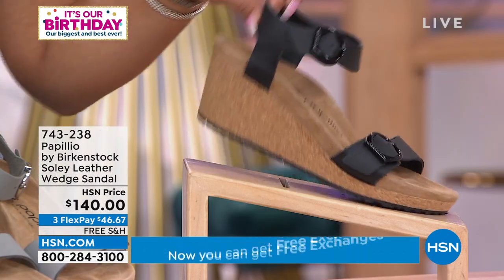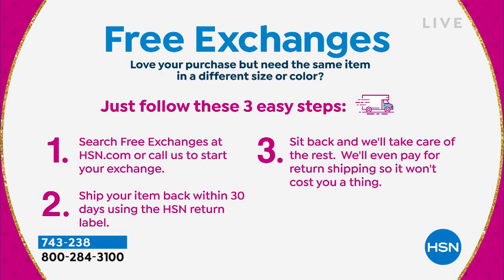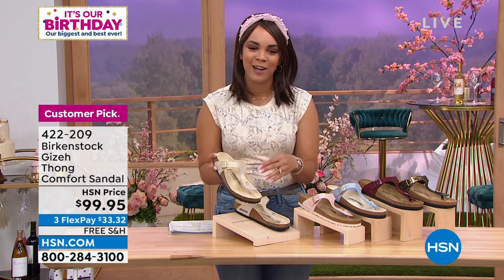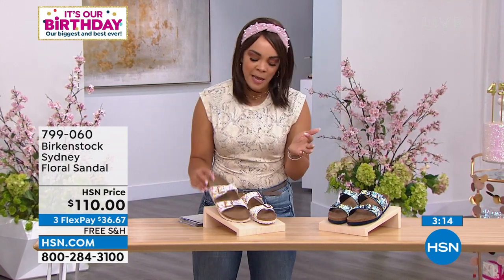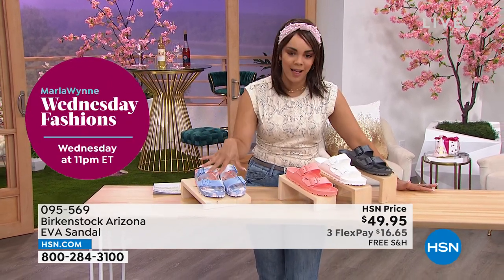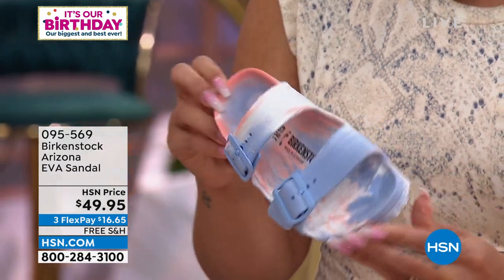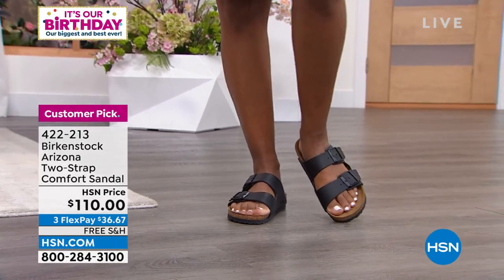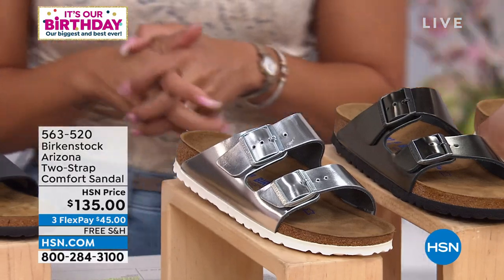HSN | Birkenstock Footwear Celebration - All On Free Shipping 07.05.2022 - 12 PM